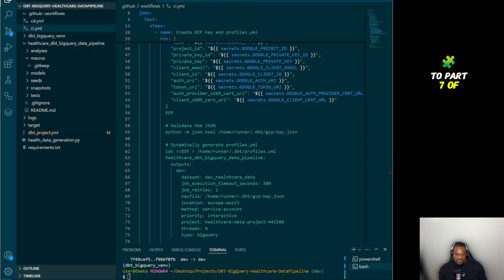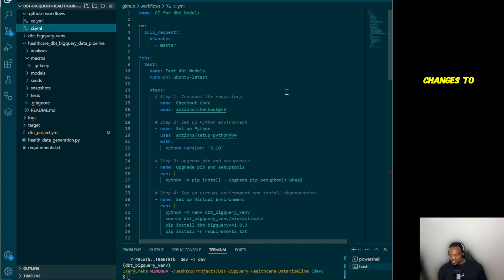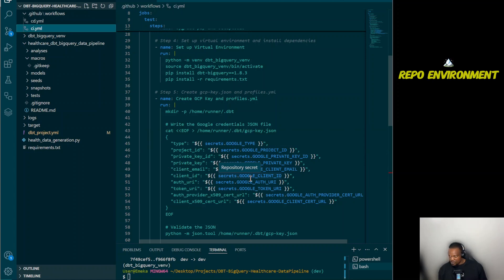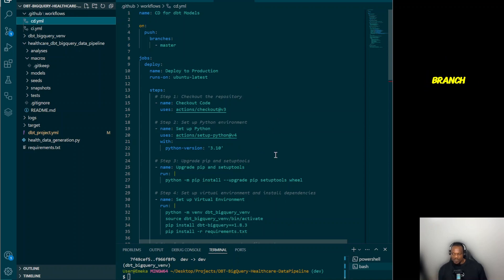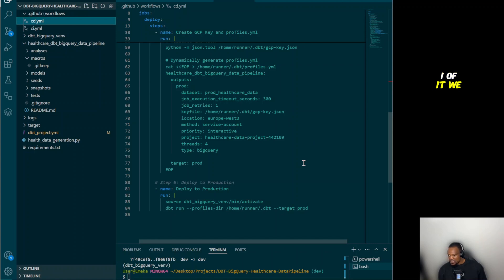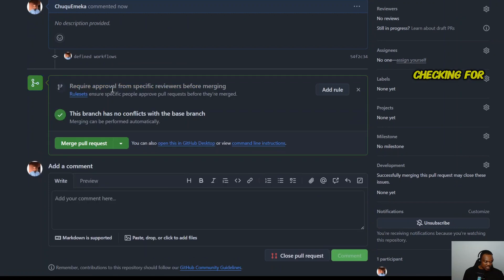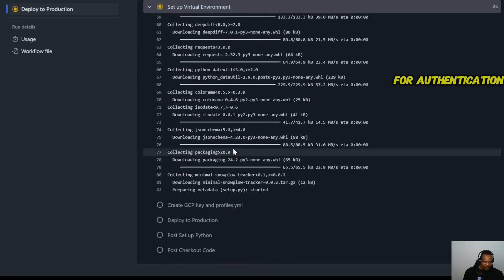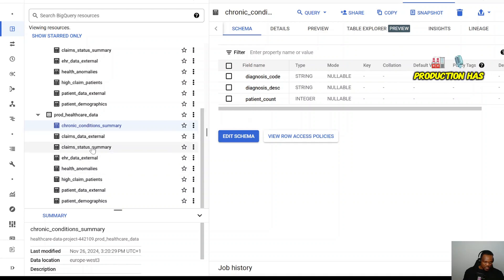Part 7 | Automate CI/CD for dbt Models Using GitHub Actions | End-to-End Data Pipeline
In this video, we take the final step in our end-to-end data pipeline series by automating CI/CD for dbt models using GitHub Actions. Learn how to:

Set up a CI workflow to test dbt models in the development environment.
Configure a CD workflow to deploy dbt models to production upon merging changes.
Securely manage credentials using GitHub Secrets for smooth automation.
Watch this video to see how testing and deployment are seamlessly integrated into the data pipeline using GitHub Actions.